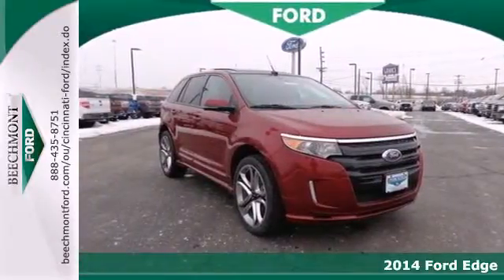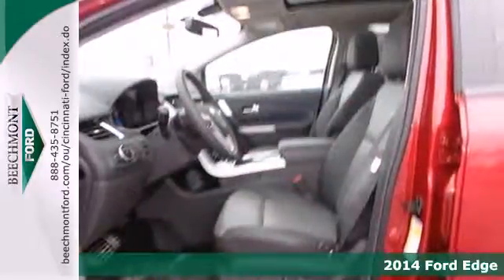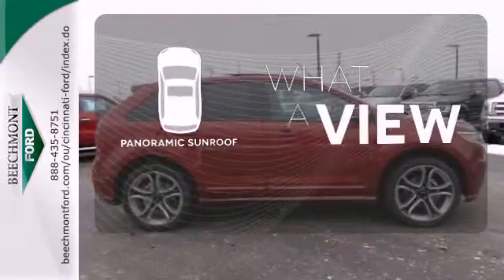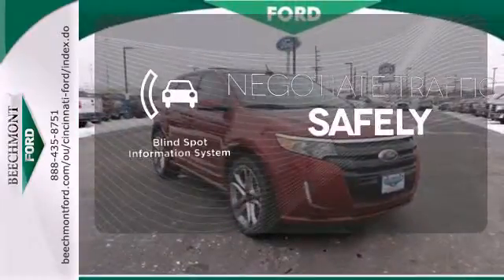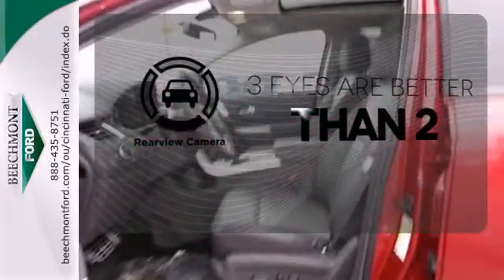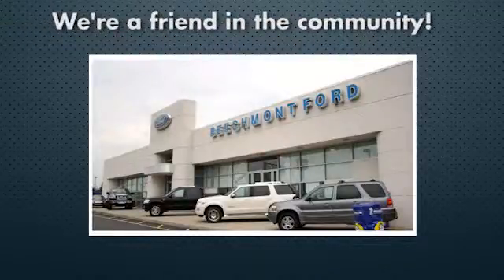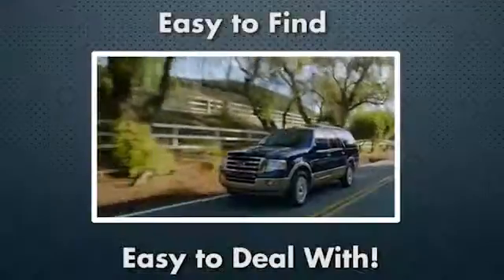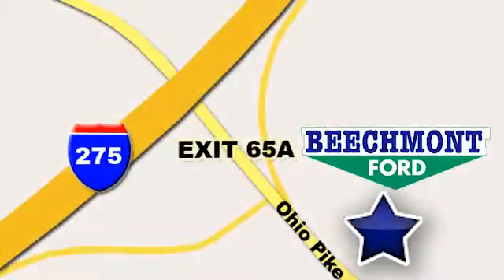2014 Ford Edge Cincinnati Dayton, OH T14-556 - SOLD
Year: 2014
Make: Ford
Model: Edge
Trim: Sport
Engine: 6 Cyl. 3.7 L
Transmission: Automatic
Color: Ruby Red Metallic Tint Cc
Interior: Charcoal Blk/Silver Smoke
Stock #: T14-556

Address:
600 Ohio Pike